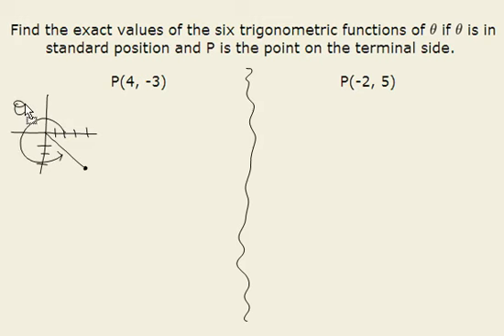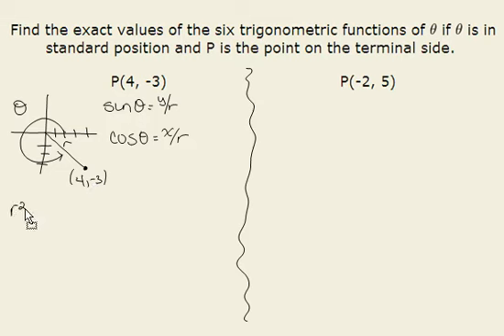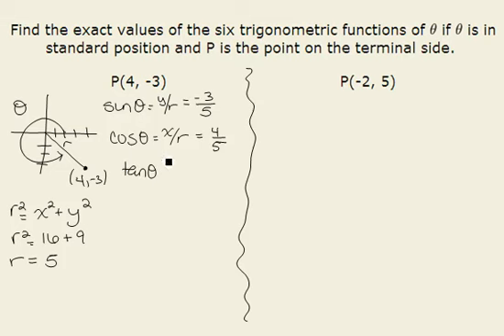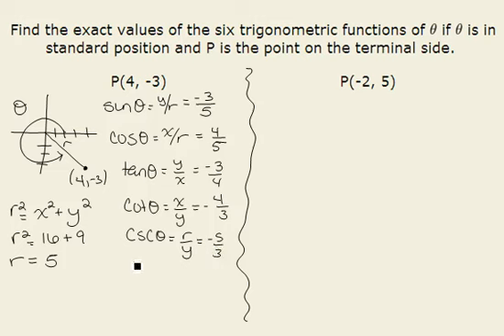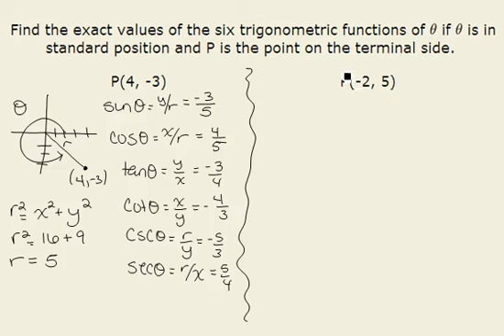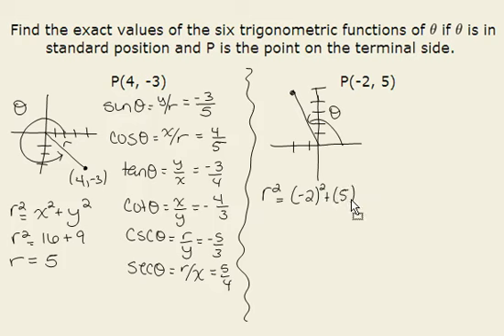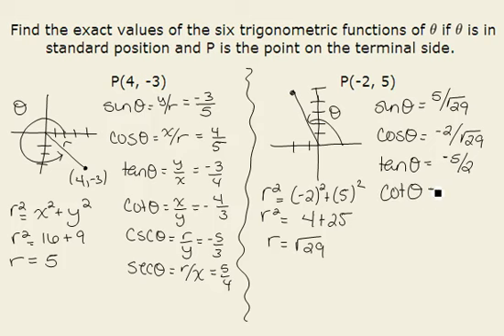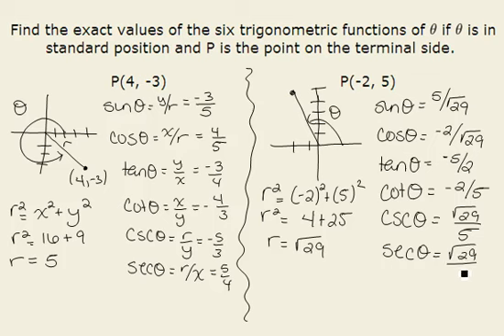trig6 2 71 73